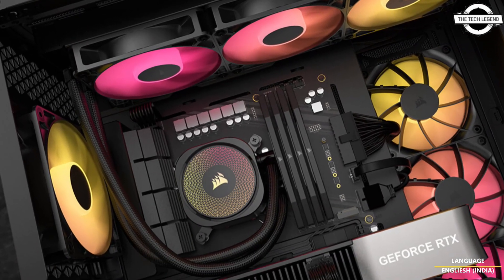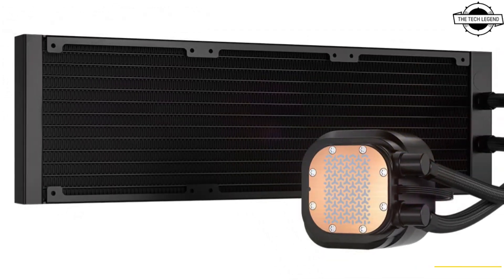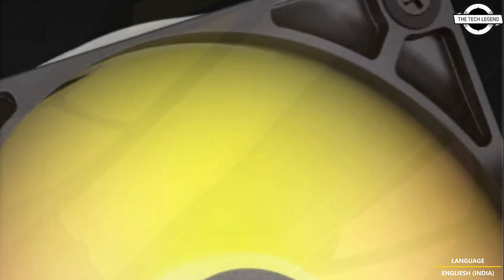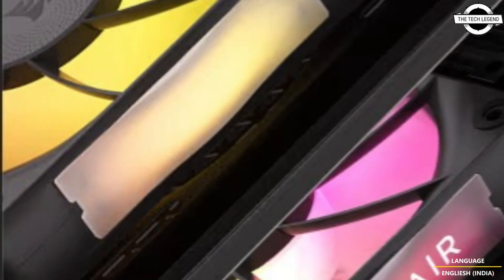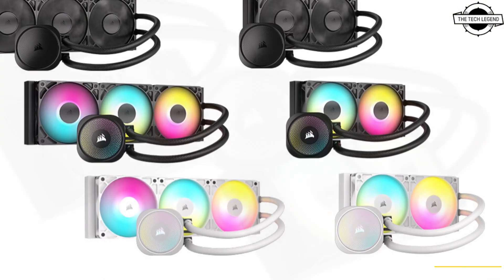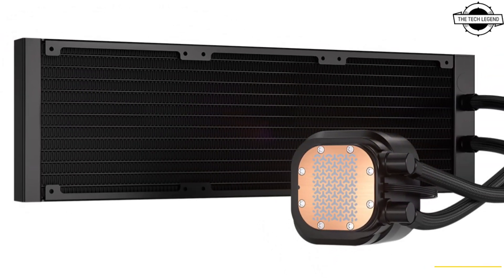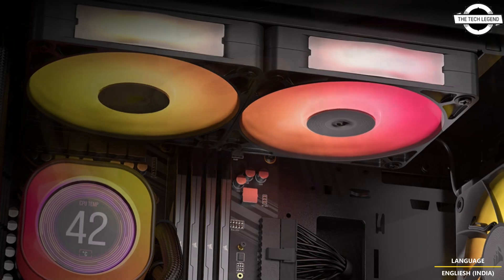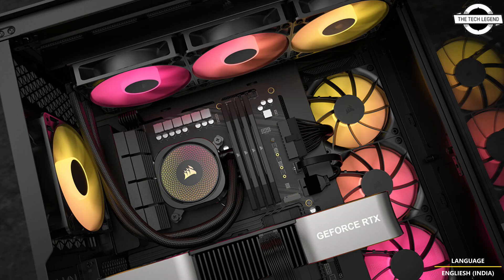Corsair iCUE LINK TITAN RX LCD Liquid CPU Coolers Launched - Explained All Spec, Features And More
PRODUCT BRAND STORE AMAZON

Corsair today announced an expansion to its popular family of next-generation all-in-one (AIO) CPU coolers, the iCUE LINK TITAN RX LCD. Maintaining the outstanding CPU cooling performance of the TITAN RX RGB products, the TITAN RX LCD features a custom 2.1" IPS LCD screen with 480x480 resolution, ultra-bright 600cd/m² backlight, 30 frames per second, and support for over 16.7 million colors. The screen can be quickly configured and allows users to choose from a predefined set of data displays and backgrounds within the iCUE software. Driving the TITAN RX LCD's phenomenal performance is the new FlowDrive cooling engine, powered by a three-phase motor that offers improved power efficiency, quieter operation, and a higher flow rate than its predecessors. This, combined with a precision-engineered cold plate surface profile that ensures optimal contact with your CPU's integrated heat spreader, results in consistently lower temperatures even under extreme conditions. RX RGB fans are specifically engineered for high airflow and static pressure, excelling as radiator cooling fans. Corsair AirGuide technology and Magnetic Dome bearings deliver outstanding cooling performance and low noise. With speeds ranging from our Zero RPM mode for silent operation up to 2,100 RPM with PWM control, the RX RGB fans can adapt quickly to the changing needs of your CPU, whether you're just browsing email one minute or deep in a fast-paced, CPU-intensive game the next. Fan profiles can be customized and adjusted within the iCUE software, allowing you to find your personal balance between performance and noise. We are pleased to announce in-app integration with GIPHY, the premiere source for thousands of animations, video clips, and other curated content that can be applied to the TITAN RX LCD screen quickly and easily in iCUE with only a few clicks. In-app searching means you can easily find, download, and save the GIF or animation of your choice or mood as whimsy strikes. iCUE LINK ENABLED Connecting the TITAN RX LCD and its fans to your system is easier than ever, as iCUE LINK allows you to connect all your components in sequence using universal connectors, all plugged into a single port on the included iCUE LINK System Hub. Build faster, reduce cable clutter, and create a more intelligent, cohesive system setup. No more tangled mess of cables and wires to hide, simply plug each fan into the next, run a single iCUE LINK cable from the last device in the chain to the system hub, and spend more time using your PC and less time on cable routing. Available in black or white, the TITAN RX LCD coolers come in both 240 mm and 360 mm sizes and support a wide range of Intel and AMD socket types, including Intel LGA 1851 and 1700, as well as AMD AM5 and AM4.